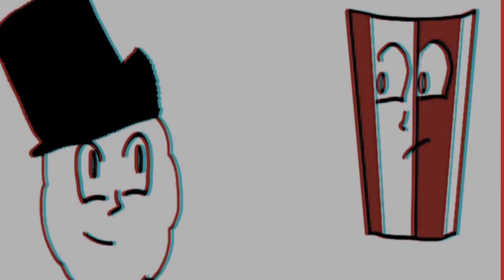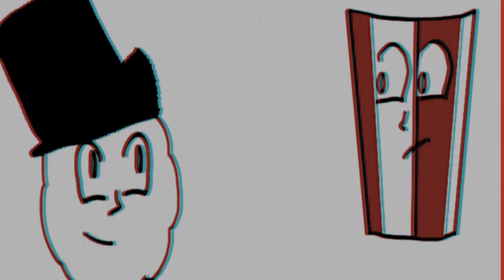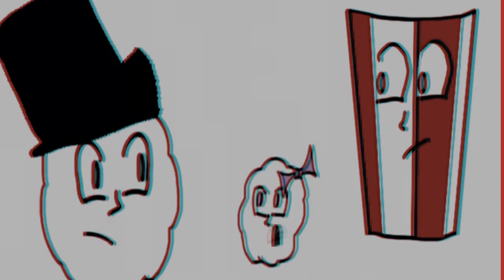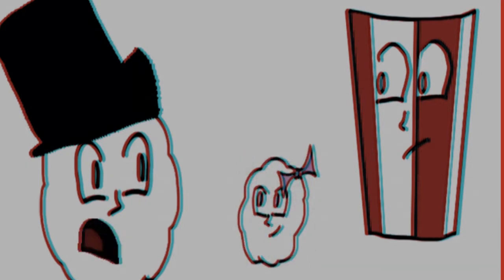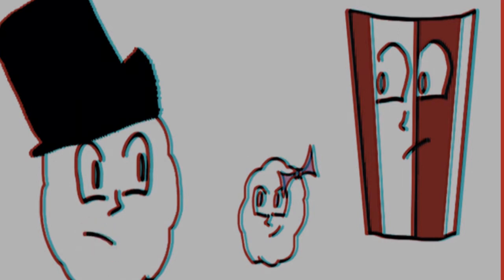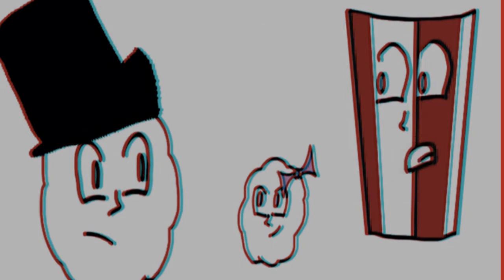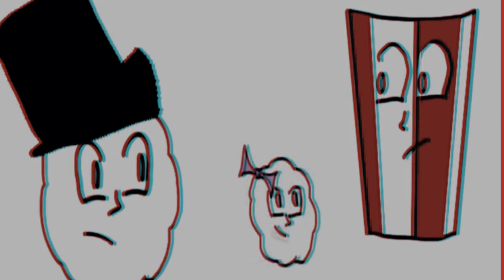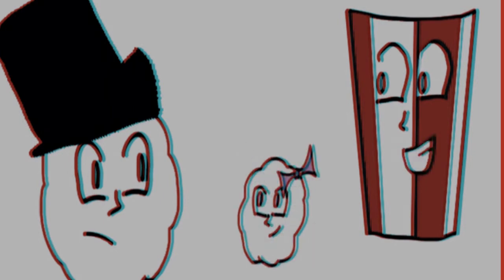Popcorn Fever 3D: Le Moustache Mystery (Director's Cut)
(3D Version)
Precautions:
-Requires red/cyan anaglyph 3D glasses.
-Spirit War Studios is NOT responsible for any negative outcome of this video.

Spirit War Studios' third segment to the Popcorn Fever series as the director originally intended it, exposing a new storyline and questions the misplacement of Mustache Guy's moustache.